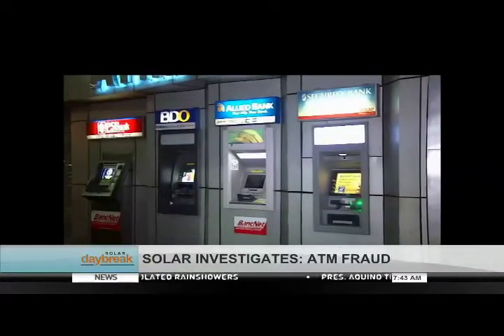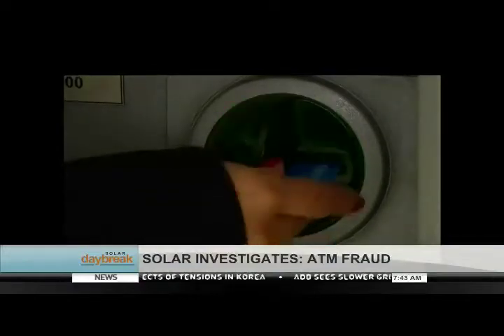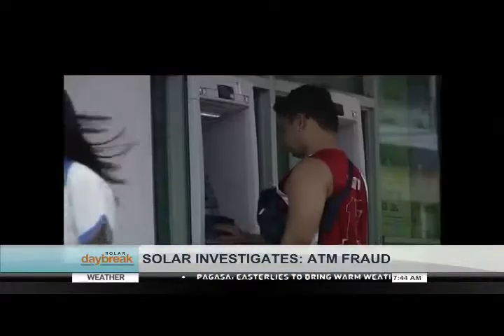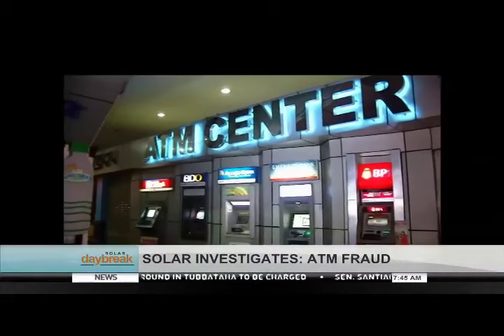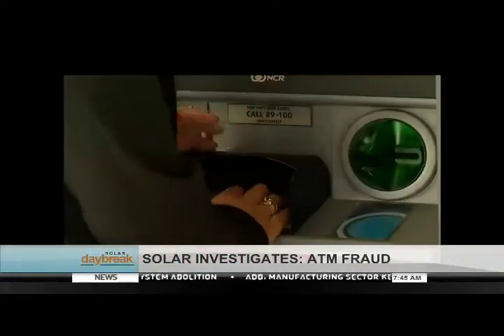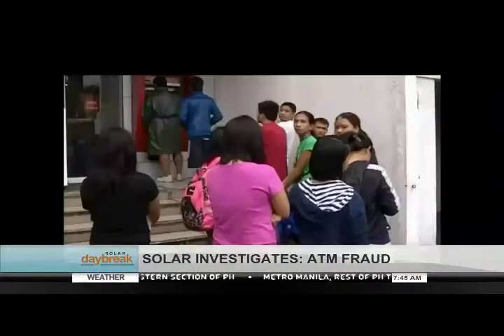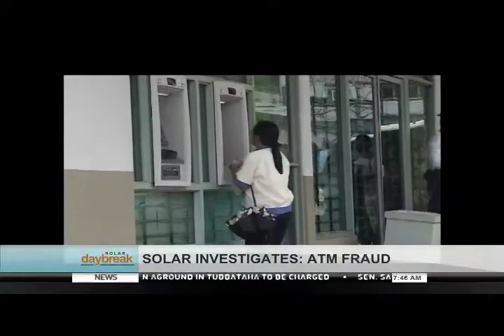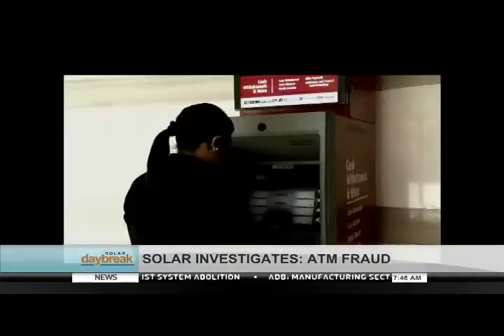SOLAR DAYBREAK: Solar Investigates ATM Fraud (Part 2)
In the second part of our special report on ATM fraud, we now take a closer look on ATM card skimming and on what can be done to lessen the risks. Solar Daybreak news anchor Amelyn Veloso files this report.